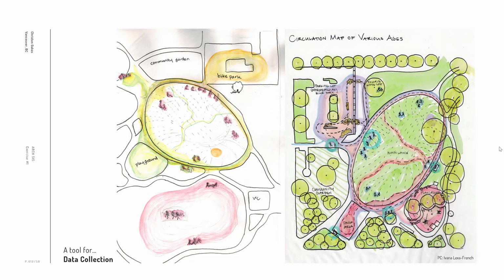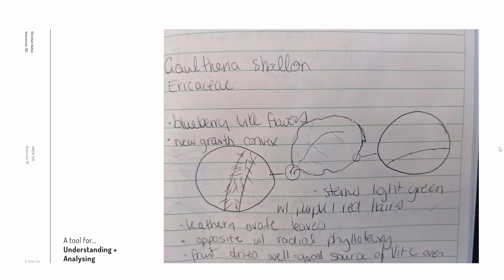Introduction to Sketching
In this video, Christen takes you through why we sketch, overcoming the fear of sketching, and how we use sketching in the design process.